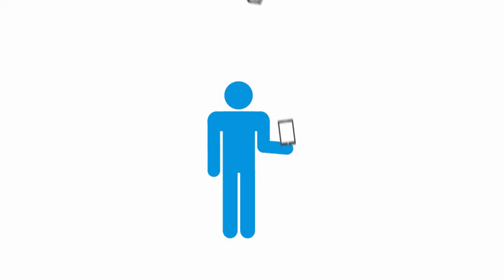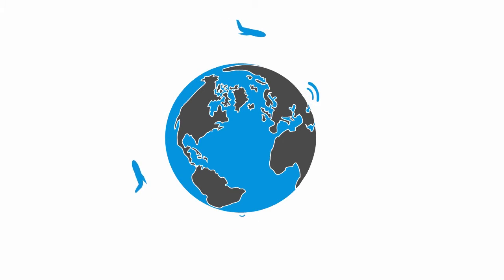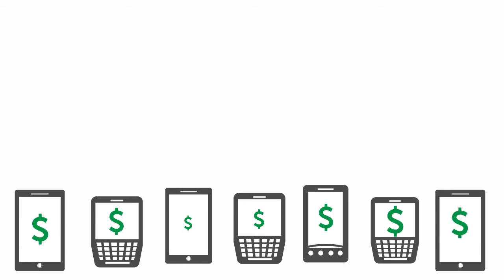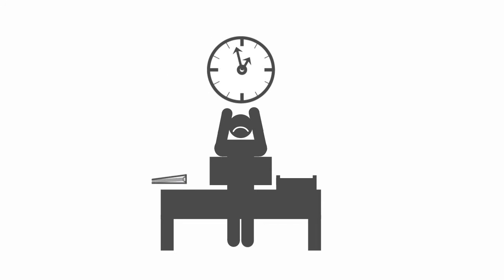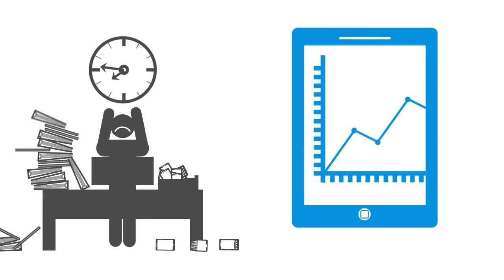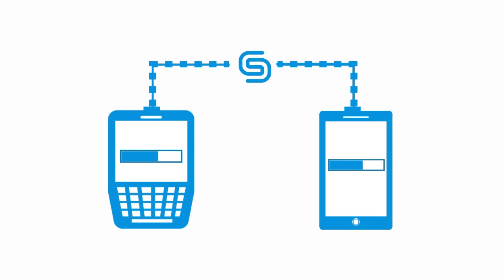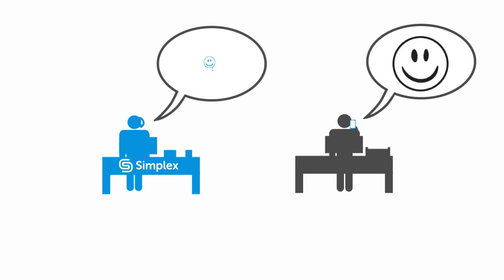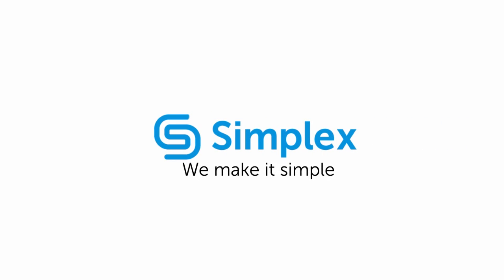Explainer Video (Animated) | Simplex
We created this 2 minute explainer video to introduce Simplex and their unique mobile service management offerings.

Does this video have you wondering if you need one of your own? Reach out to learn more about what video marketing has to offer you!